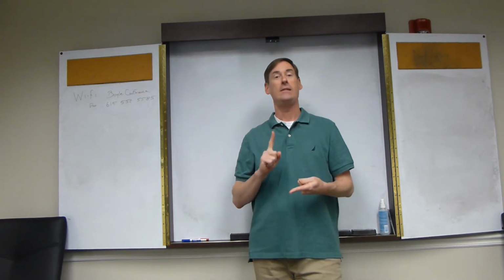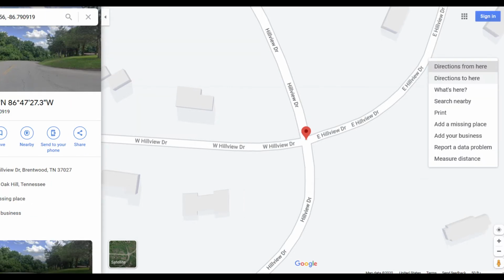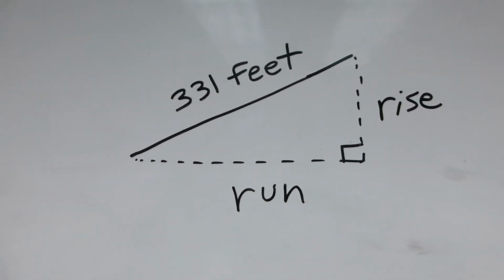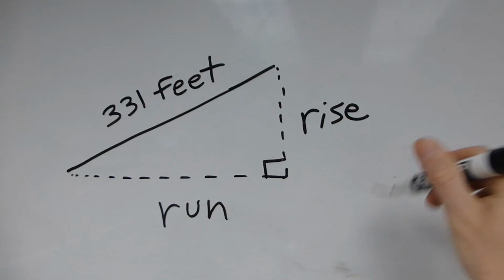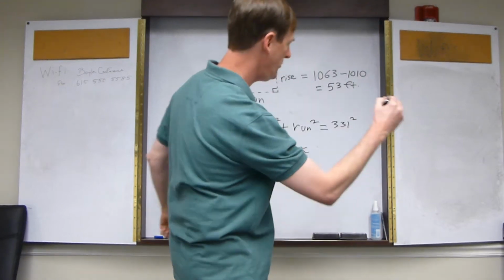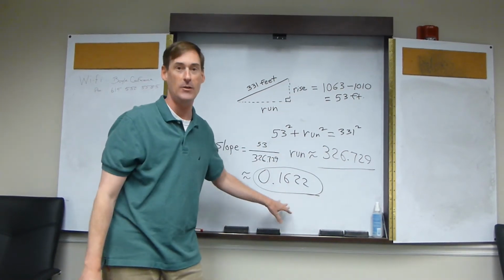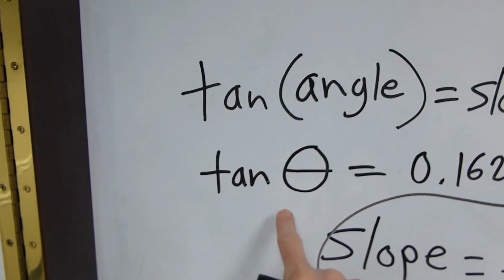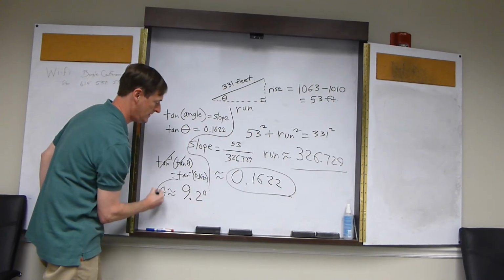BONUS MATHEMATICS (search for the steepest road in Tennessee part 1)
How do you calculate the steepness of your own street using Google Maps?

It’s easy! As an extension of Mr. Wade’s virtual lesson 6 of 8 during the coronavirus era, just follow these steps to find the slope, and the angle of incline for, literally any street in the world!

And unlike some of my videos, you don't have to be in my class to understand this. Anyone who has taken at least Algebra 2 will find this very easy.